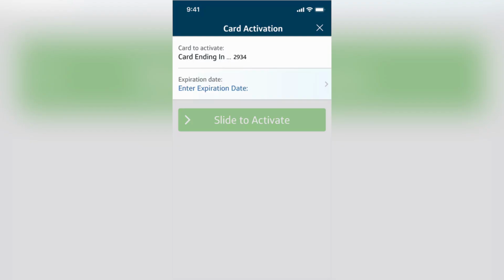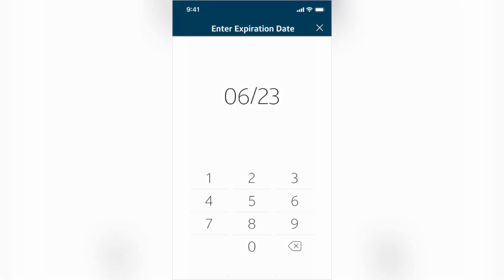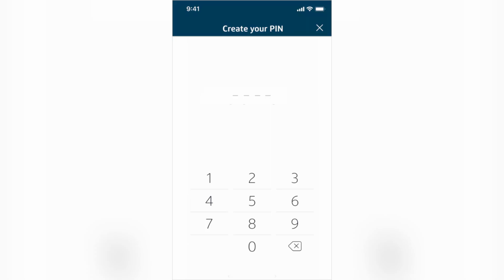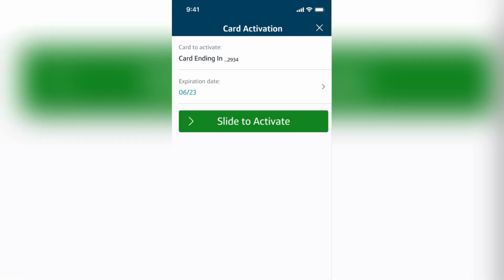How to Activate a Capital One Credit Card | Easy Step-by-Step Guide 2026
How to activate a Capital One credit card is explained step by step in this clean and simple credit card setup tutorial. 💳✅ If you just received your Capital One credit card and want to start using it, this guide shows you exactly how to activate it quickly and safely.

In this video, you’ll learn how to activate your Capital One credit card using the Capital One mobile app, online banking website, and by phone. We explain what information you need, how long activation takes, and what to do if your card doesn’t activate right away.

This tutorial also covers common issues like activation not working, incorrect details, card already activated errors, and what to do if you lost your card before activating it. ⚙️ You’ll learn tips to secure your card, set up alerts, and confirm your card is ready to use.

Whether this is your first credit card or a replacement card, this step-by-step guide helps you activate your Capital One credit card easily and without stress. ✅